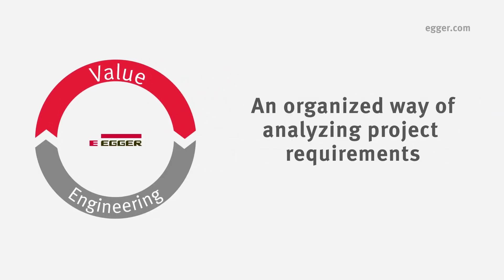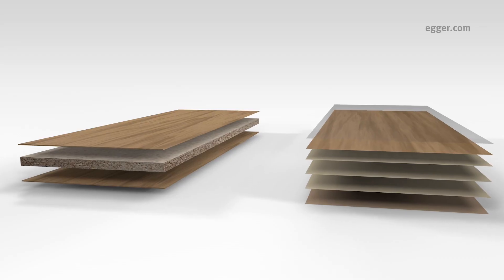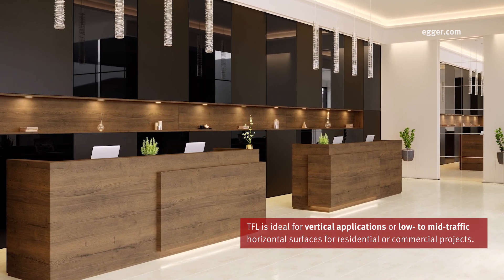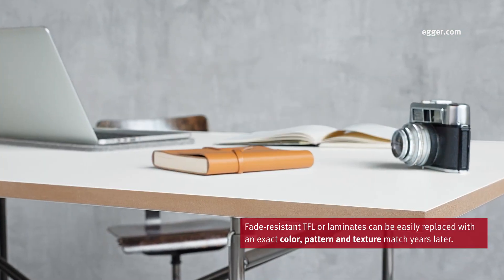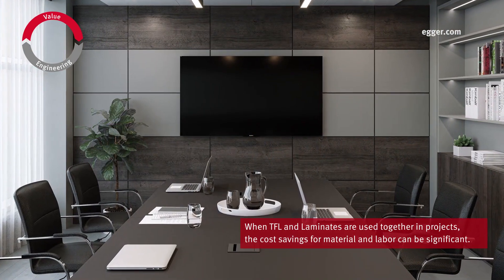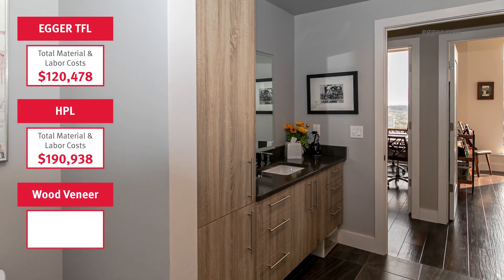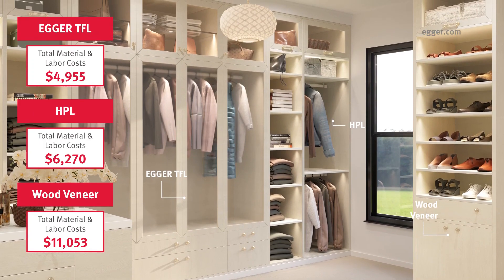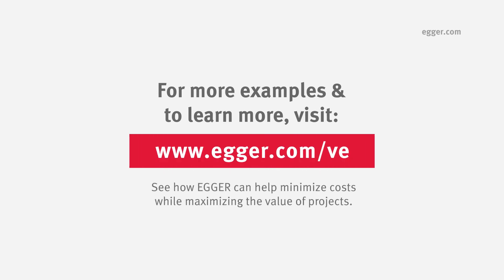Value Engineering with Thermally Fused Laminate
What is value engineering? How can it help you deliver high quality and performance to your customers, at the best value? Discover how thermally fused laminate (TFL), a high-quality wood-based surface material, optimizes value and minimizes cost for your projects.